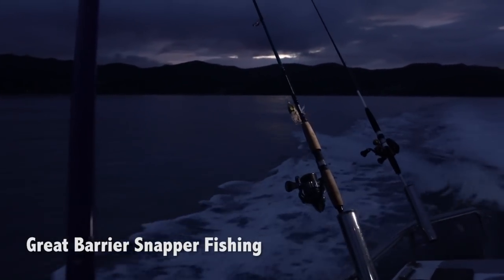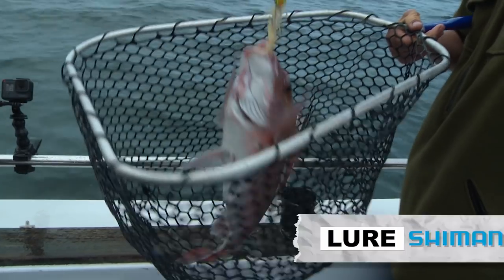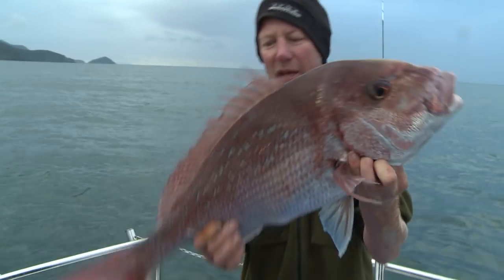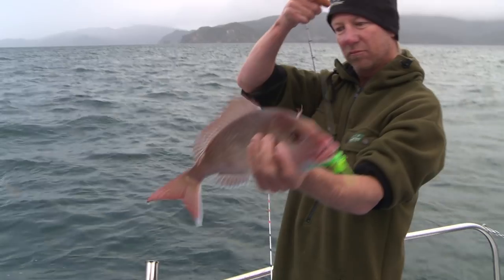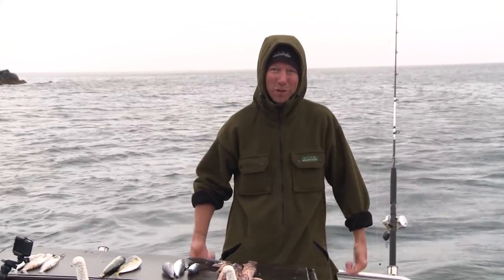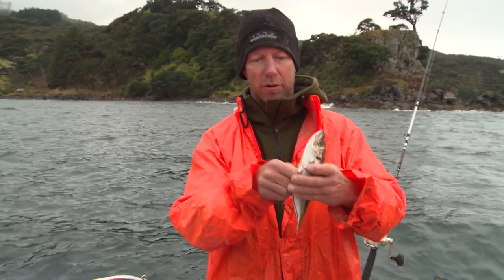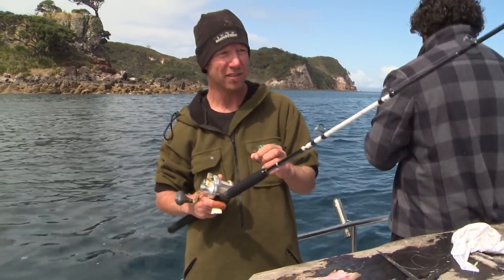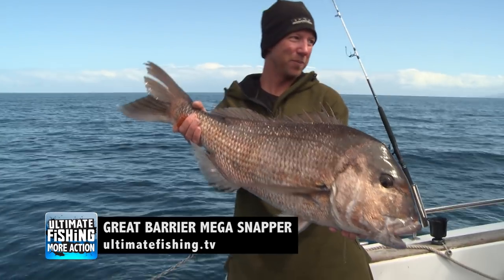Great Barrier Snapper Fishing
Matt Watson is catching Snapper on Great Barrier Island, he uses a number of techniques from Metal lures to bait and burley.

For more epic fishing action & tips check out:
ultimatefishing.tv